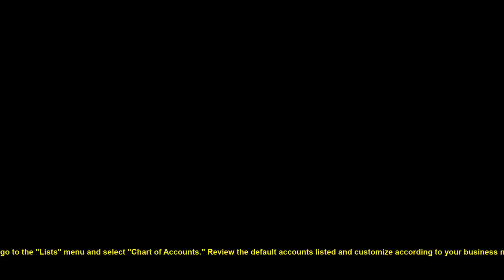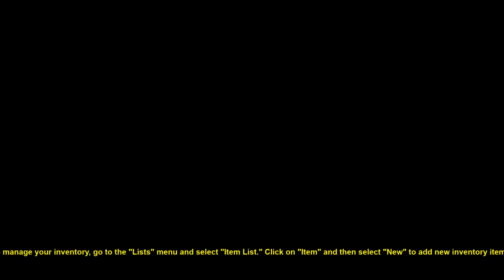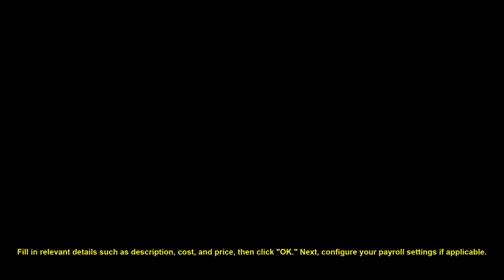How to Configure QuickBooks for Financial Management - Detailed Guide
Unlock the full potential of your financial management with our detailed guide on configuring QuickBooks! In this video, we walk you through step-by-step instructions to set up QuickBooks for your business needs. Whether you're a beginner or looking to optimize your existing setup, this tutorial covers everything from initial configurations to advanced features. Join us to streamline your financial processes and make informed decisions with ease!